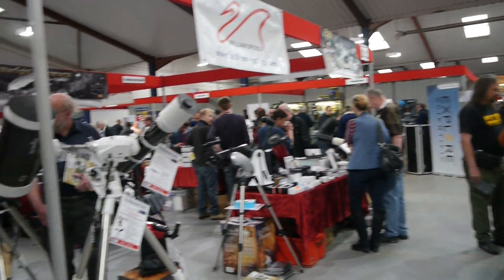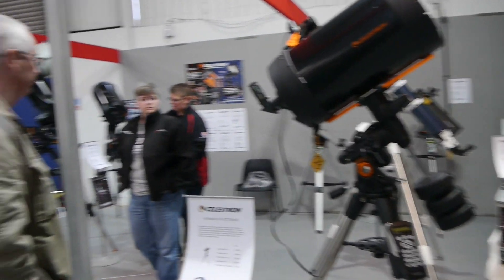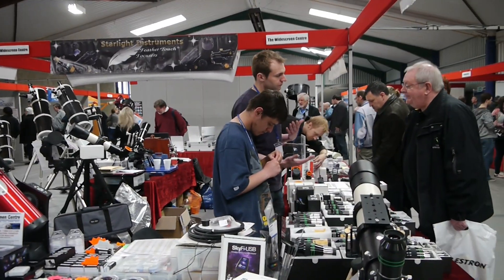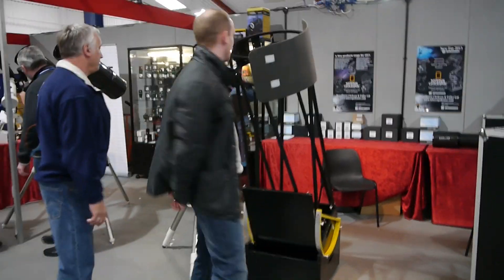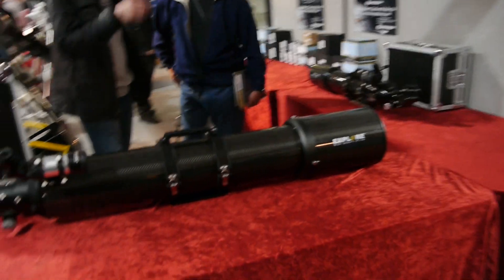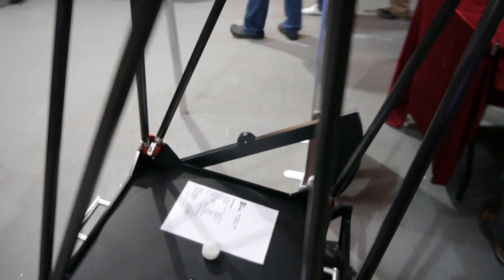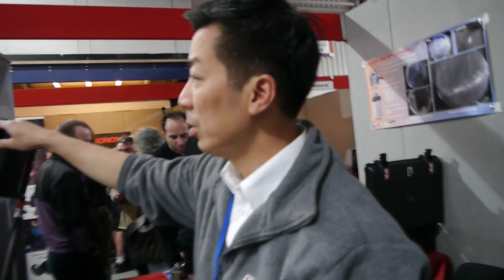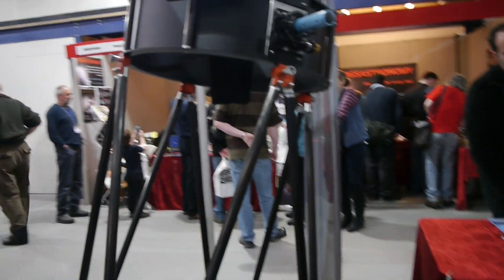Tour of stands at International Astronomy Show and large Dobsonian telescopes on display